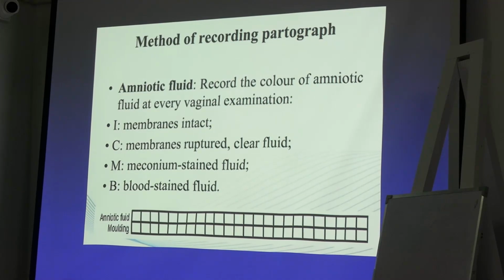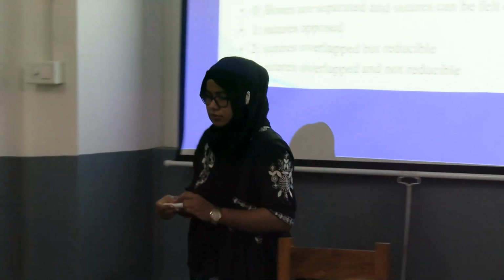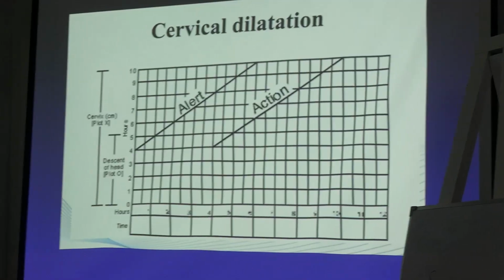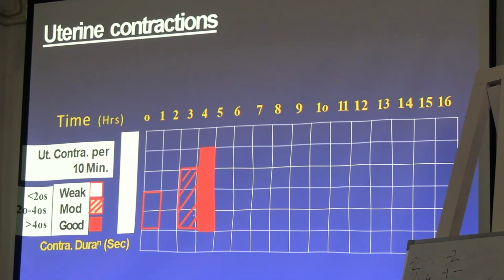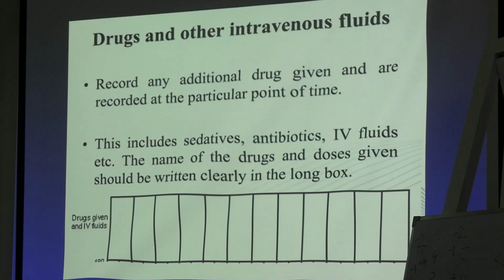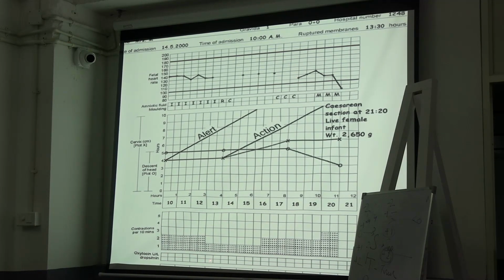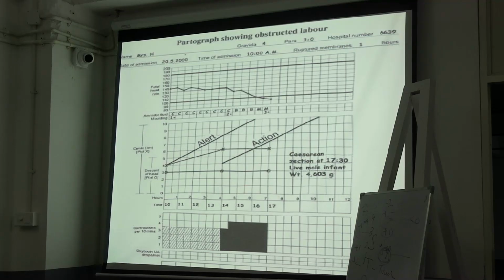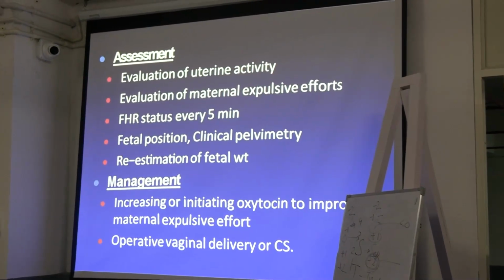Lecture On Mastering the Partograph: A Comprehensive Guide to Labor and Delivery Monitoring | MBBS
[00:00] Fetal Wellbeing: Learn how to monitor and interpret the fetal heart rate, and understand the significance of different colors of amniotic fluid, including clear, meconium-stained, and blood-stained fluid.

[01:17] Recognizing Fetal Distress: A detailed explanation of how meconium staining and other signs can indicate fetal distress, and when immediate action is required.

[04:19] Assessing Fetal Head Molding: Understand the different grades of molding and what they signify about the progress of labor and potential complications like cephalopelvic disproportion (CPD).

[06:41] Charting Labor Progression: Learn to accurately plot cervical dilation and fetal head descent on the partograph, and how to use the alert and action lines to identify when labor is not progressing as expected.

[14:36] Monitoring Uterine Contractions: A practical guide to assessing and recording the frequency and intensity of uterine contractions to ensure effective labor.

[21:30] Maternal Monitoring: A review of the essential maternal vital signs to monitor during labor, including pulse, blood pressure, and temperature, as well as the importance of documenting all medications administered.

[24:21] Real-World Case Studies: Walk through various partograph examples to understand how to interpret different clinical scenarios, such as prolonged labor or fetal distress, and make informed decisions.

[32:47] Key Labor Terminology: A clear definition of important terms related to labor abnormalities, including arrest of active phase, protracted descent, and more.

On: OBSTETRICS & GYNAECOLOGY by Dr. Saba Johar
(MBBS Batch: 2022-23)
Conducted on: 22-07-25